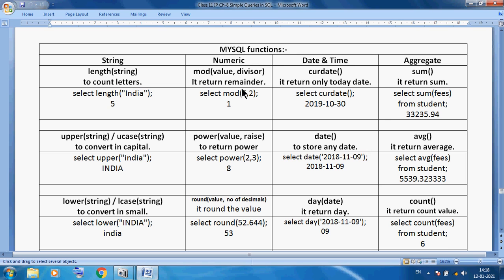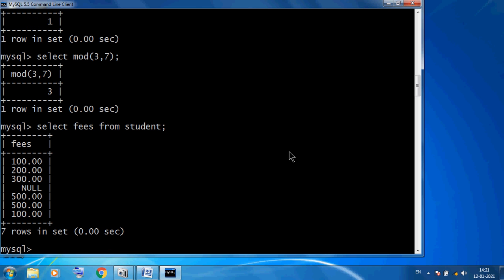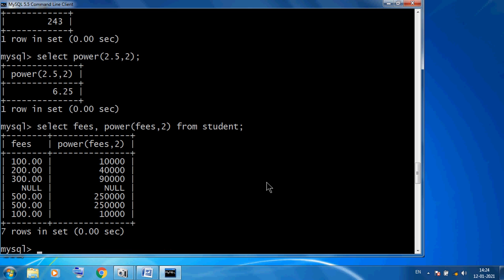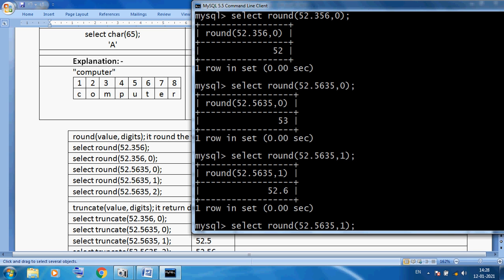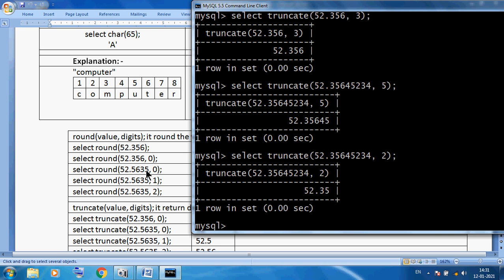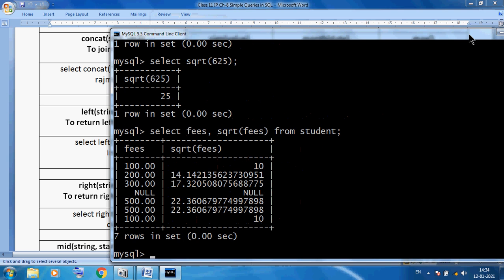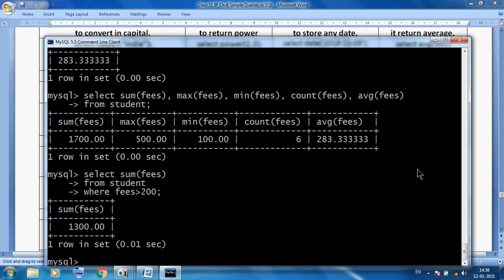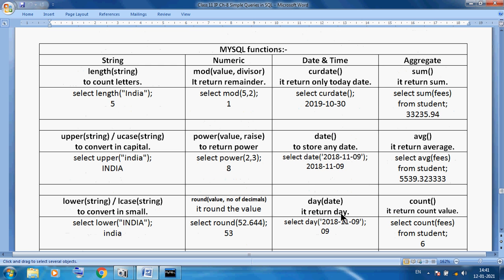Class 12 IP MySQL Numeric and Aggregate Function Practical Explain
Class 12 IP  MySQL Numeric and Aggregate Function Practical Explain by Rajkumar Sharma Sir